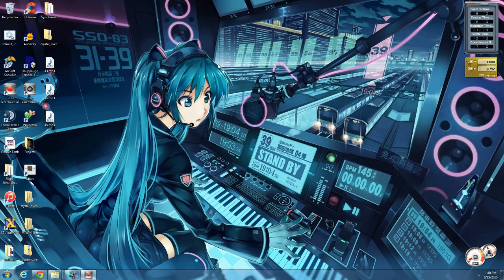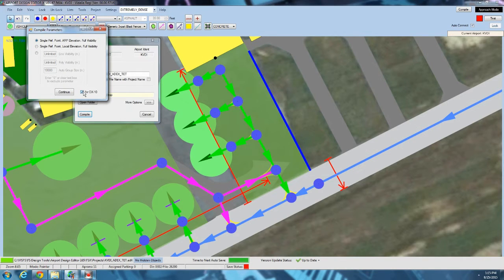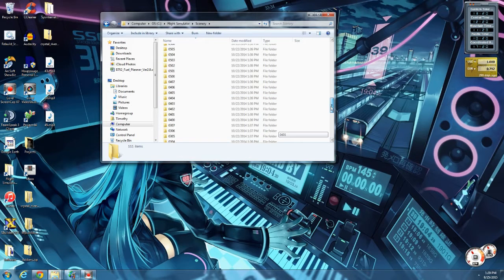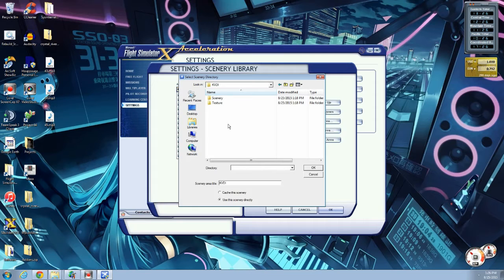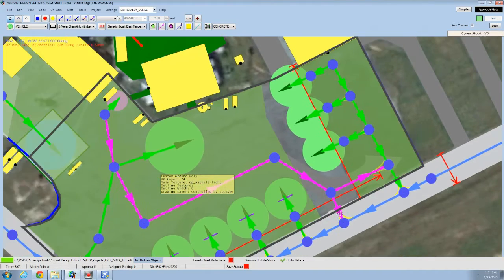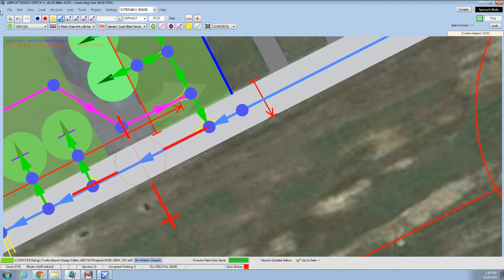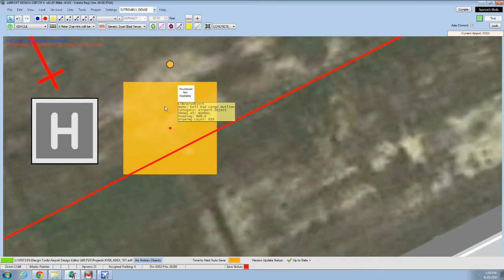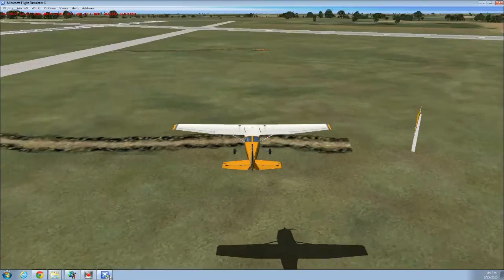Airport Design Editor Walk-though, Part 6. File & Folder Structure + First Compile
In this series we watch and learn as I Take a default airport and remake it with Airport Design Editor. This is a BASIC guide to making Freeware scenery for Flight Simulator X. When the scenery is done I will upload it for everyone to enjoy.

There is a paid version but that's for commercial developers. Just get the free version for now.

Part 1, Prep Work
Part 2, Whats in an Airport
Part 3, Our First edits
Part 4, Library Objects
Part 5, Fine Tuning
Part 6, File & Folder Structure. First Compile.
Part 7, Landclass
Part 8-1, Approaches
Part 8-2, Approaches 2
Part 9, Finishing Work
Part 10, Final Test Compile
Part 11, Helpful Hints